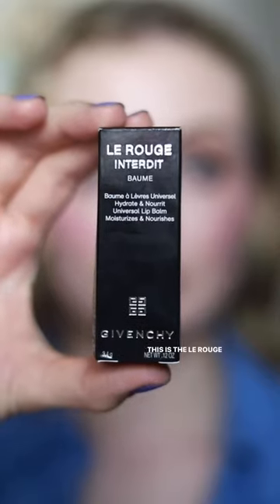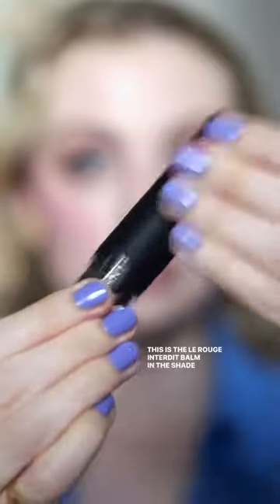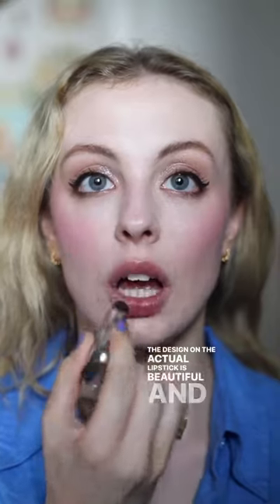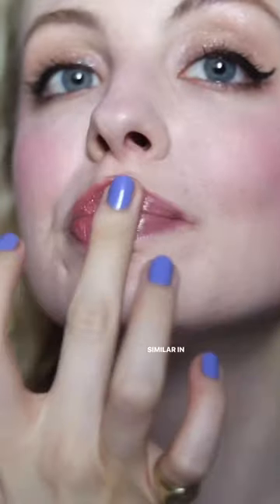BLACK LIPBALM?!! 🖤💄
CLINIQUE BLACK HONEY DUPE
GIVENCHY BLACK LIP BALM REVIEW
LIP BALM COLLECTION
HAVE YOU EVER TRIED A BLACK LIPBALM?